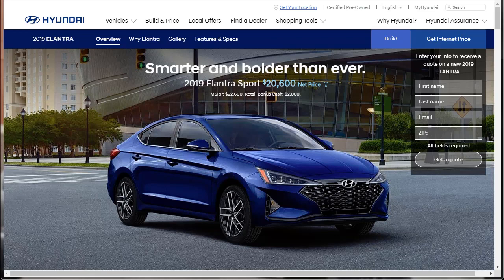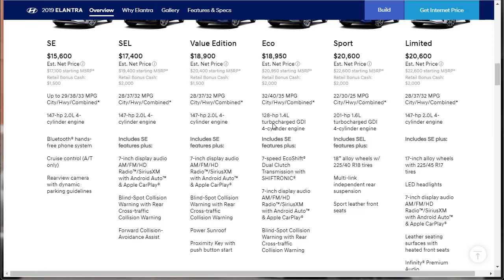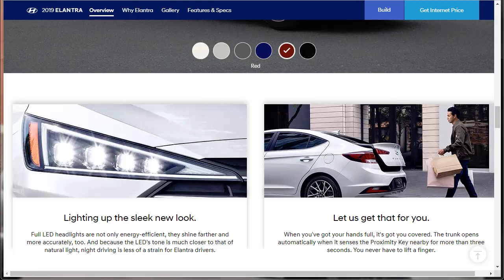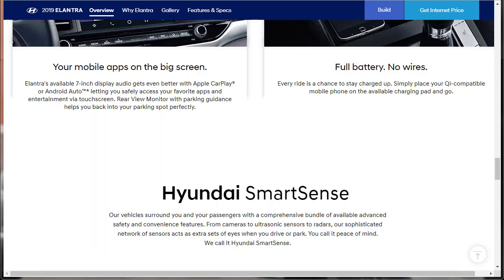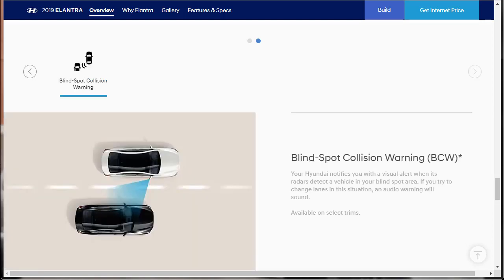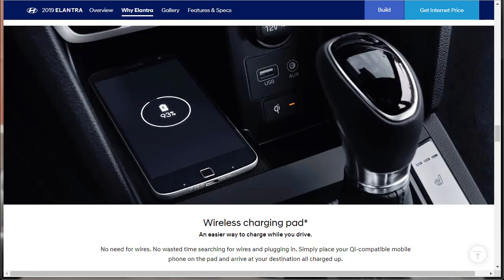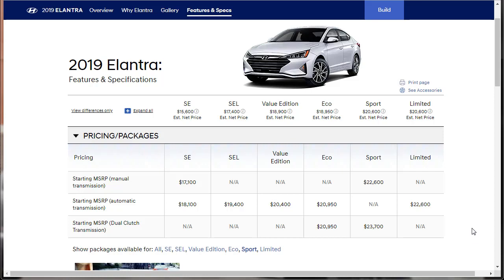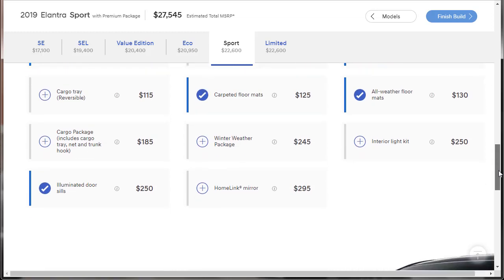2019 Hyundai Elantra Sport Sedan with Premium Package and DCT Transmission: Build & Price Review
2019 Hyundai Elantra Sport Sedan Review: If you are thirsty for cheap speed, the 2019 Hyundai Elantra Sport may wet your whistle. A gutsy turbocharged 1.6-liter inline-four pushes 201 hp to the front wheels with a six-speed manual transmission or optional seven-speed dual-clutch automatic. "Sporty" design cues combined with upgraded brakes and suspension further separate the Sport from its lesser sibling. A Premium package contains an 8-inch touchscreen, nav, eight-speaker sound system, and a sunroof, but its price erodes the value proposition.

Hyundai's few past attempts at sportiness, including the Veloster Turbo and the now-defunct Genesis coupe, were not quite as great as this Elantra. It is the brand's best performance car so far --the title shared with the slightly more upscale and cargo-friendly 2018 Elantra GT Sport hatchback, which I did review:

What's New

For 2019, the Hyundai Elantra Sport gets a substantial new exterior appearance, with a reshaped hood, front end, fenders, rear bumper, and brand new wheel design. Interior changes are less extreme, but they comprise a revised center console with new controllers, vents, storage tray, and upgraded gauges.

The 2019 Elantra Sport, if you option it with an automatic or a manual, is packaged mostly like a Limited. It has the dual-zone automatic climate control, includes the sunroof, and provides several sport-oriented changes like a turbocharged 1.6-liter four-cylinder engine (201 hp and 195 lb-ft of torque, with the six-speed manual or a seven-speed automatic), a more sophisticated rear suspension with firmer tuning, 18-inch metal wheels with grippier tires, stronger brakes, and chrome exterior accents.

The optional Sport Premium Package provides an 8-inch touchscreen, navigation, the Infinity audio system, an auto-dimming rearview mirror, dual-zone automatic climate control, and Blue Link Connected Car services.